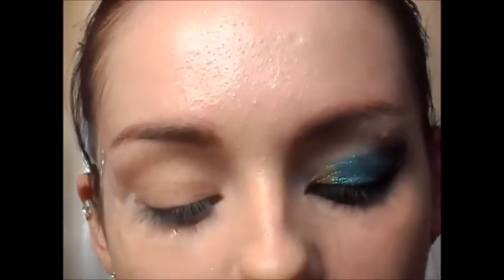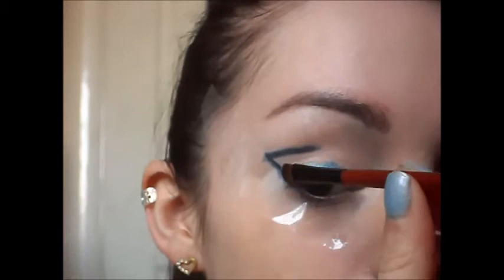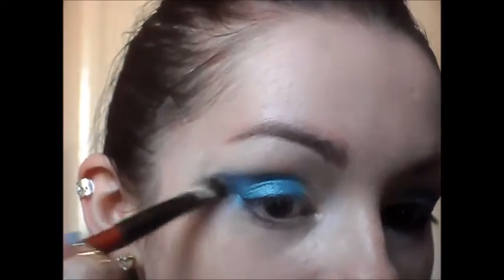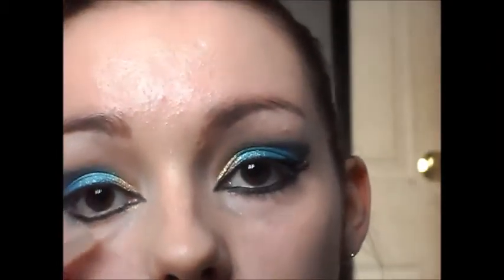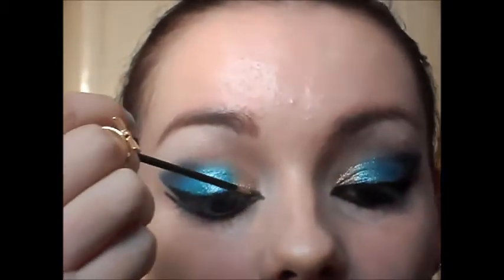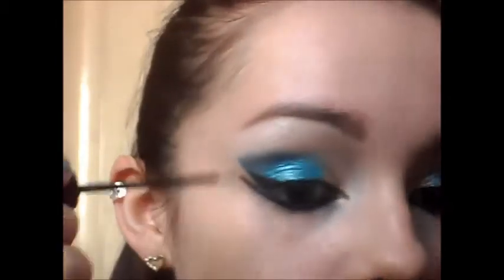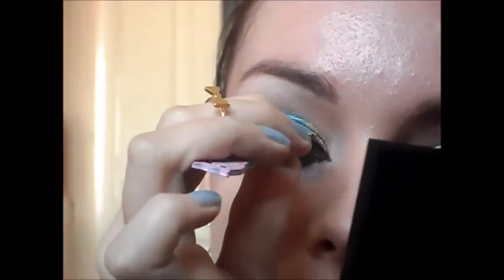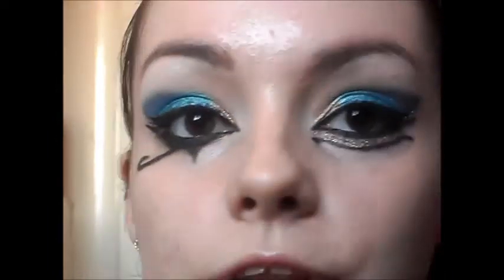Katy Perry - Dark Horse Music Video - Inspired Makeup Tutorial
Hey Everyone, so I didn't actually realize how long this tutorial was until it was ready to be uploaded, the problem is I talk to much xD Here is the inspired Look for Katy Perry from her Dark Horse Music video. Let me know what you think :)

Products and Tools I used:
Witch Anti-Blemish tinted moisturizer
MUA Matte Perfect Loose Powder in Translucent
Dainty Doll Eyeshadow Base in Frankie Girl
Sleek I-Divine Eyeshadow Palette in Bad Girl (Obnoxious, Innocence, Noir)
Sleek I-Divine Eyeshadow Palette in Vintage Romance (Bliss in Barcelona, Meet in Madrid)
Rimmel London 8hr Colour Mousse in Mermaid
Maybelline New York 24hr Colour tattoo in Eternal Gold
ChitChat Eyeshadow Trio in Ocean
Collection Extreme 24hr Felt Tip Liner in Black
Collection Glam Crystals Dazzling Gel Liner in Le Freak
Collection Glam Crystals Dazzling Gel Liner in Funk
Star Eyes Fake Eyelashes
Bourjous Delice de Poudre Bronzing Powder
Sleek Blush in Rose Gold
Makeover Essentials Lip Liner
Hello Kitty Lipstick in Urban Punk
Natural Collection Lipgloss in Raspberry Ripple
Real Techniques Brushes
Barry M Brushes
Fraulein Brushes
Eyelash Curler